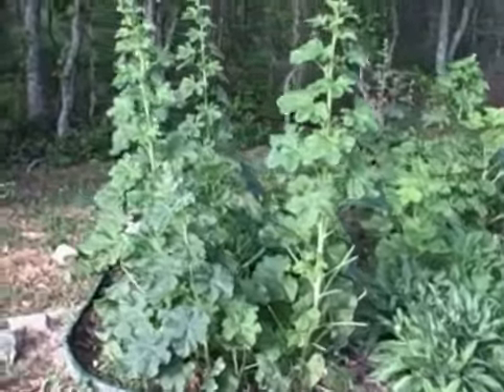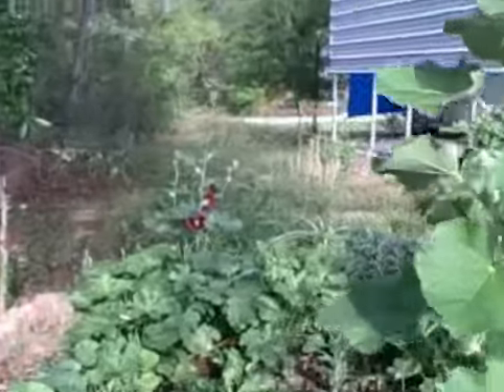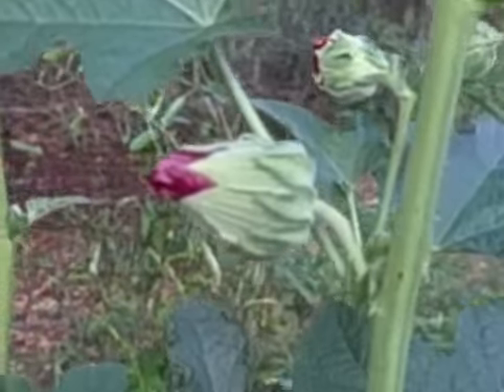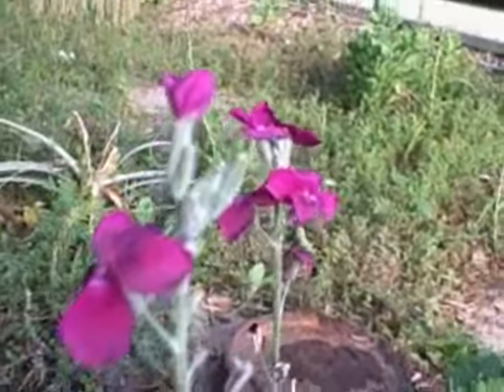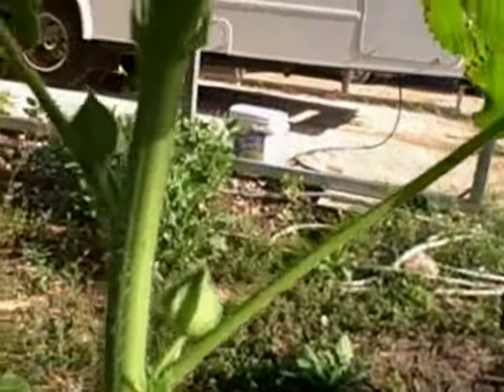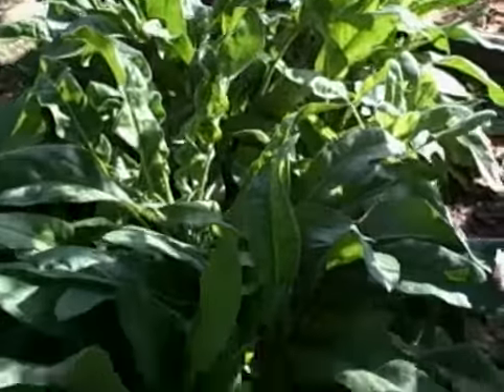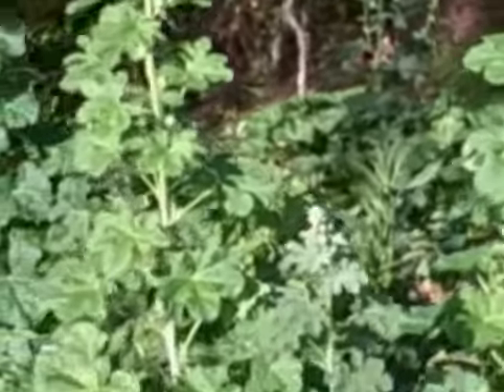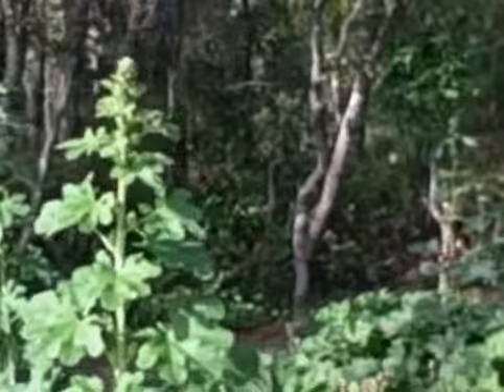Hollyhock Garden 4/16/08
Flowers blooming in my garden.